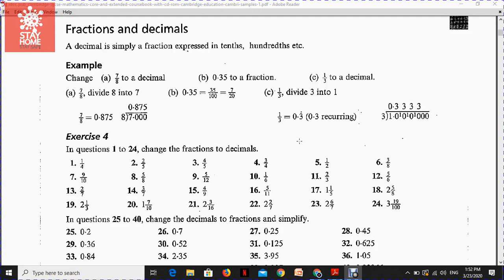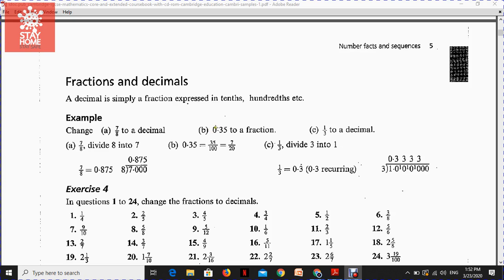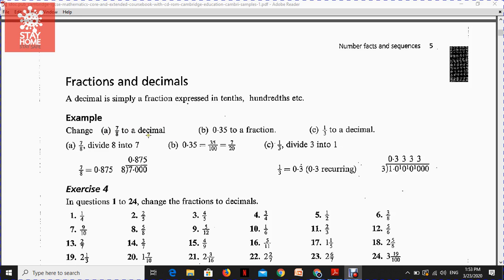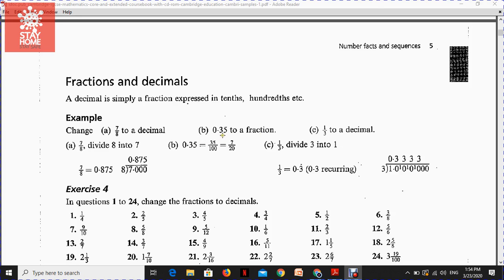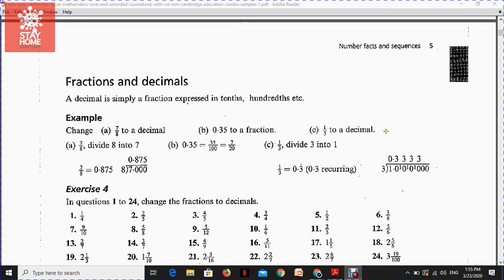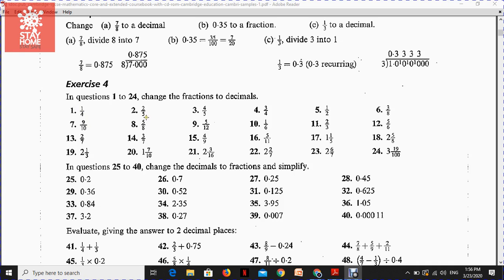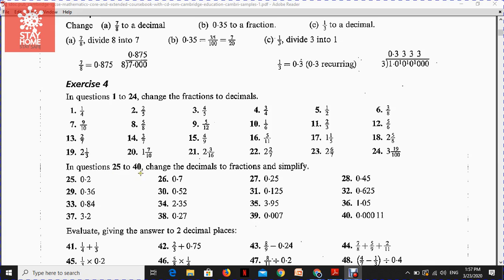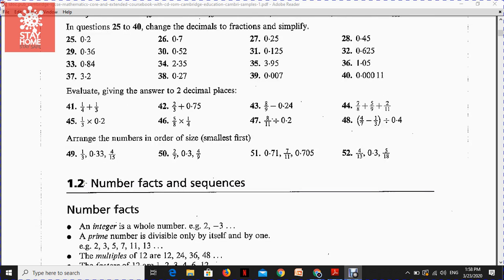Grade 8 Mathematics Fraction to Decimals and Decimal to Fraction